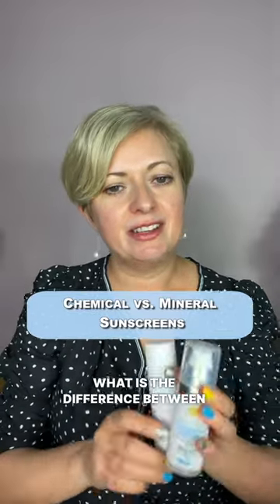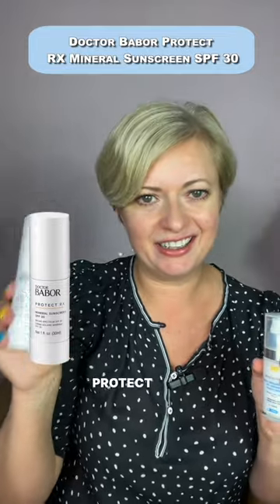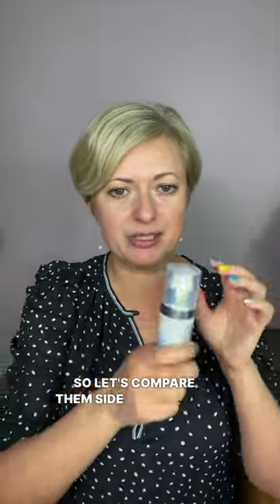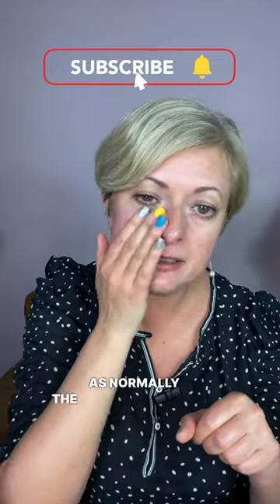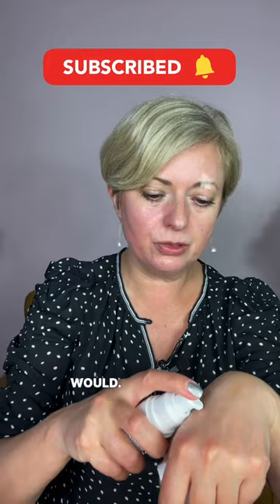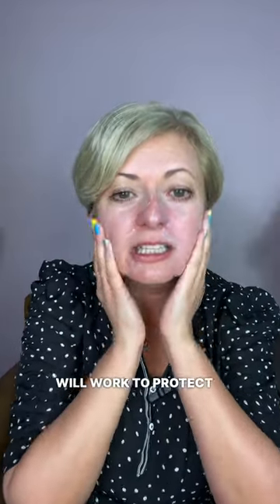Chemical vs. Mineral Sunscreens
In this video I want to clarify the difference between chemical and mineral sunscreen, and which one is the best for sensitive skin.

SPF product mentioned:
🟣Doctor Babor Protect RX Mineral Sunscreen SPF 30
🟣SkinCeuticals Daily Brightening UV Defense Sunscreen SPF 30

I am Alla Shapiro.  I am the owner of the Woodhouse Day Spas in Montclair and Hoboken, NJ.  Spa Runner Channel is dedicated to Health, Wellness and Beauty.  The content here is what every woman should know in order to be well and feel great about herself.